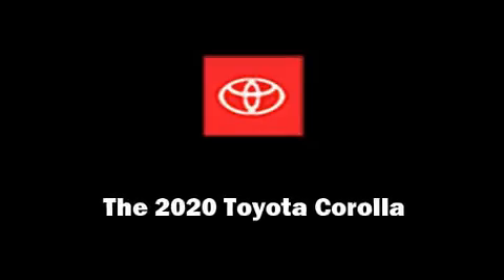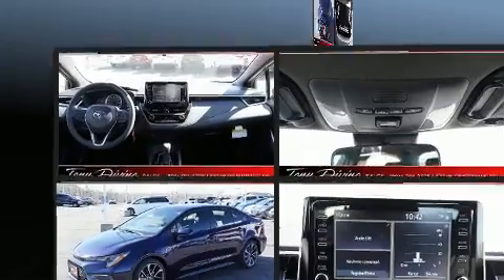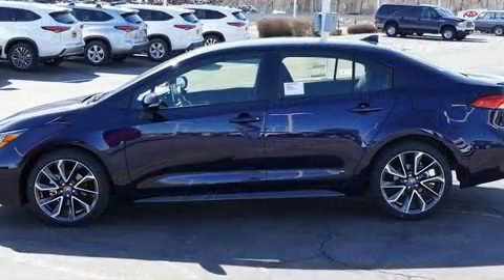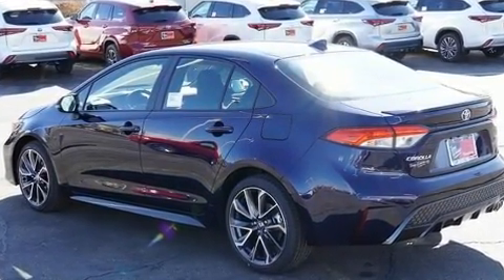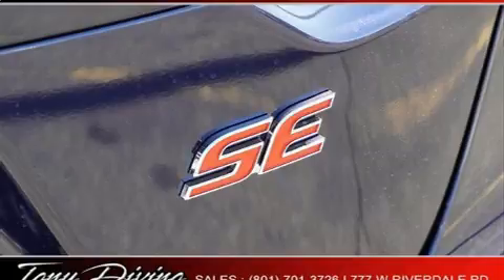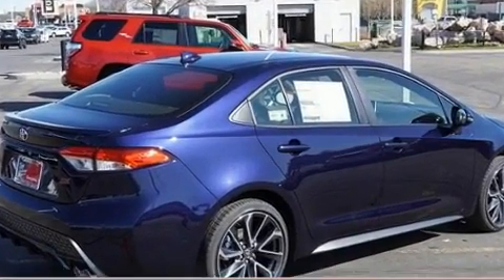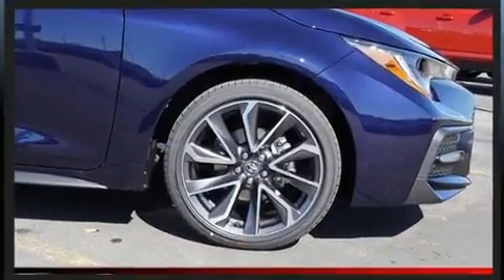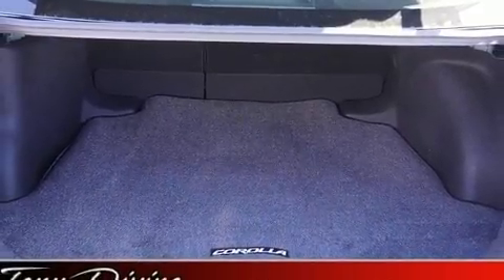2020 Toyota Corolla SE in Riverdale, UT 84405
777 West Riverdale Rd.

Introducing the 2020 Toyota Corolla. This 4 door, 5 passenger sedan will allow you to take command of the road with confidence! Smooth gearshifts are achieved thanks to the efficient 4 cylinder engine, providing a spirited, yet composed ride and drive. Toyota paid particular attention to efficiency and practicality with the following features: delay-off headlights, front bucket seats, air conditioning, heated door mirrors, lane departure warning, cruise control, and 1-touch window functionality. Toyota ensures the safety and security of its passengers with equipment such as: head curtain airbags, front side impact airbags, traction control, brake assist, ignition disabling, an emergency communication system, and 4 wheel disc brakes with ABS. Electronic stability control ensures solid grip atop the road surface, no matter how challenging the driving conditions. Our sales reps are extremely helpful & knowledgeable. They'll work with you to find the right vehicle at a price you can afford.